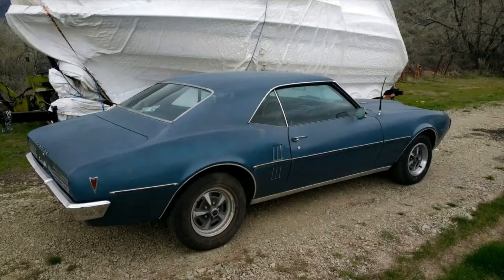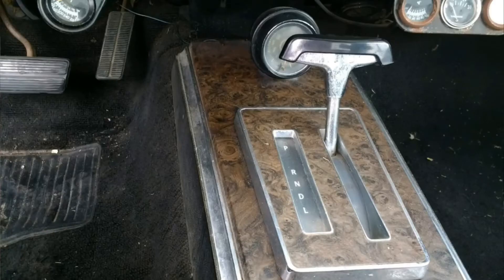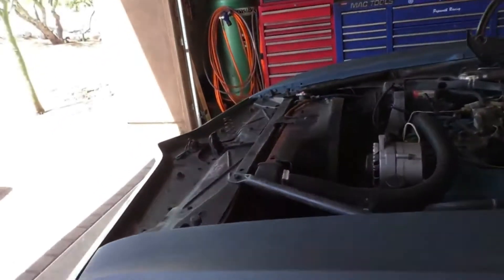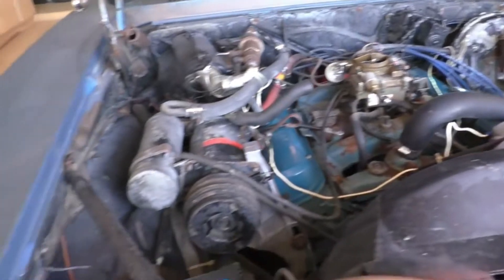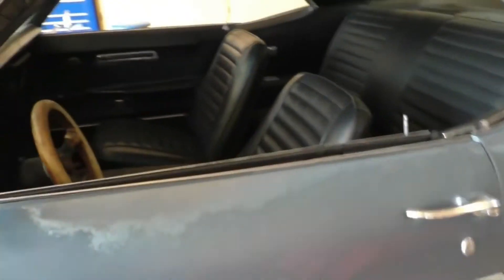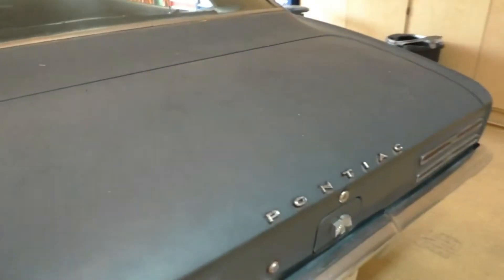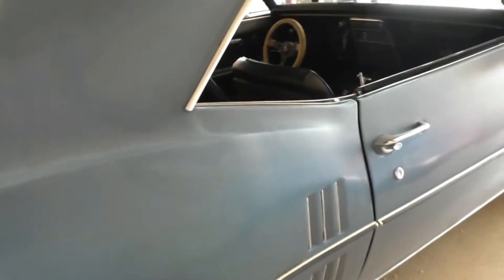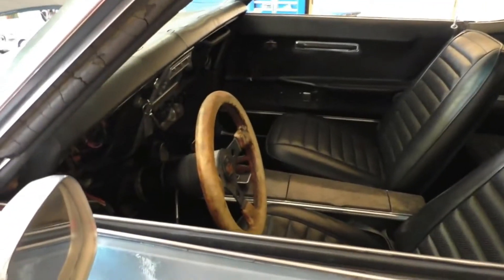UPDATE ON MY 1968 FIREBIRD BUILD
in this video we take a look at my update of my build on my 1968 Firebird